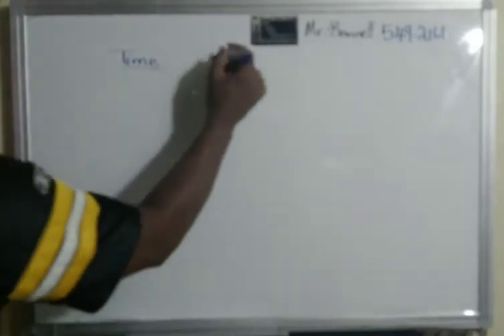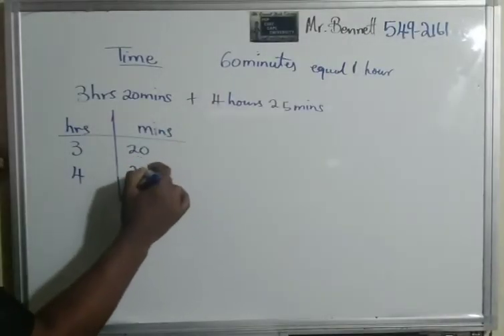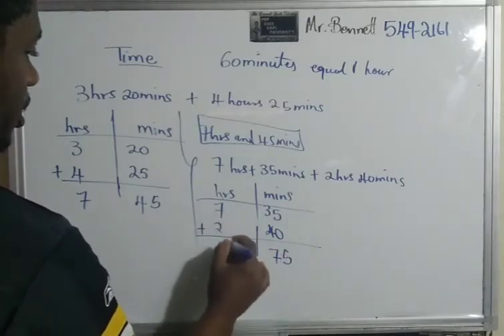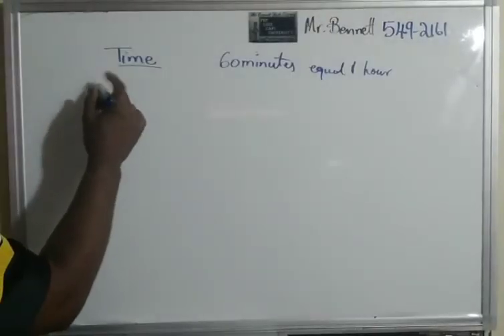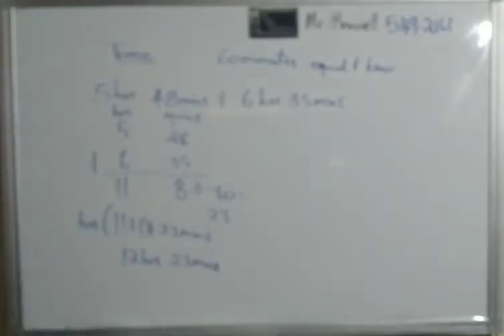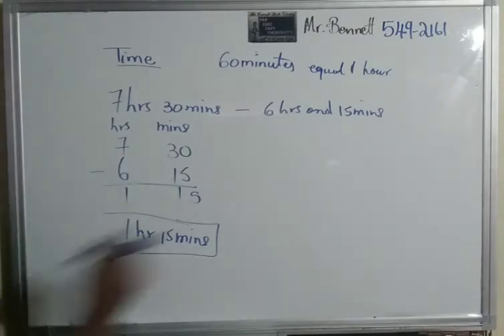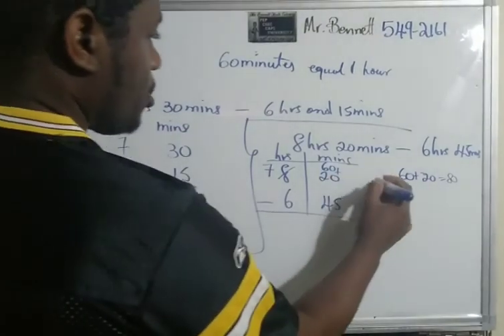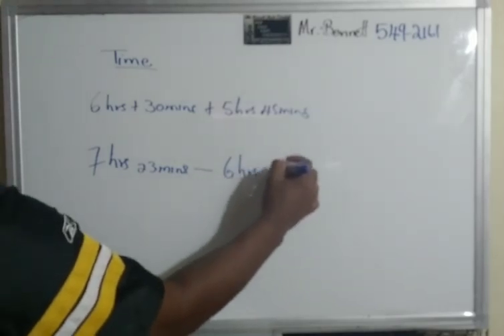Time addition and subtraction PEP CSEC City and Guilds